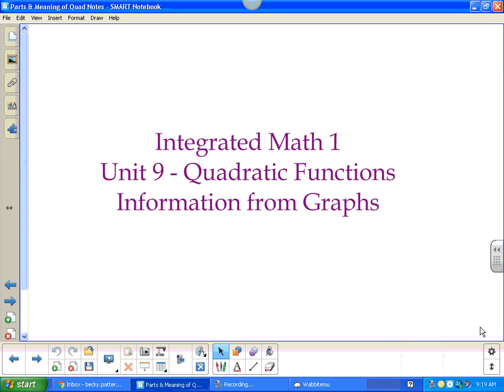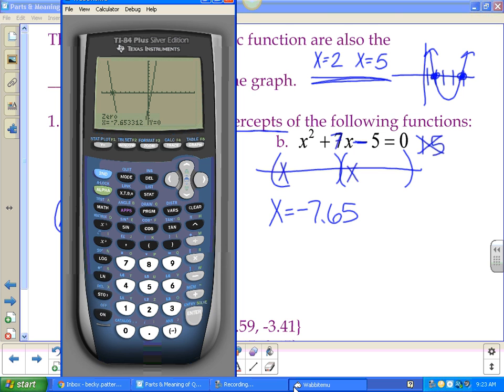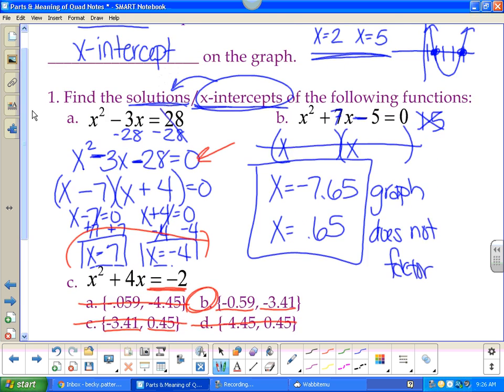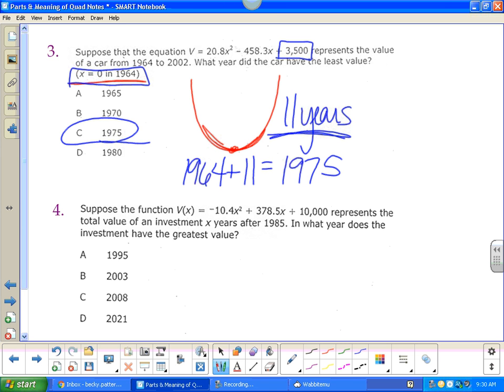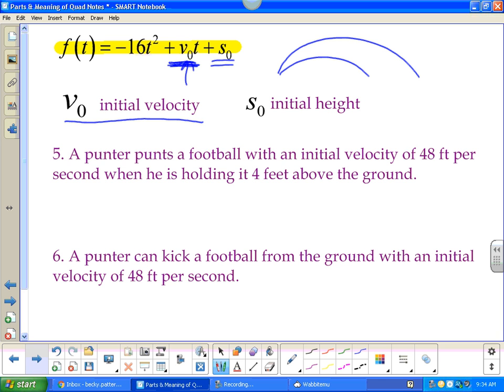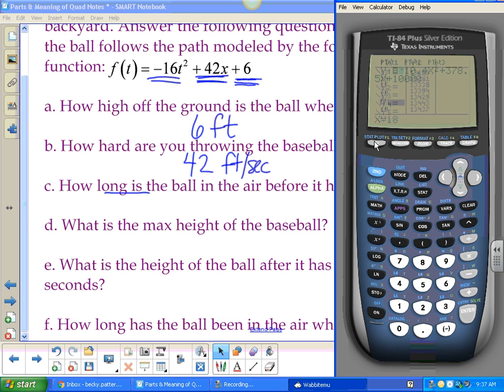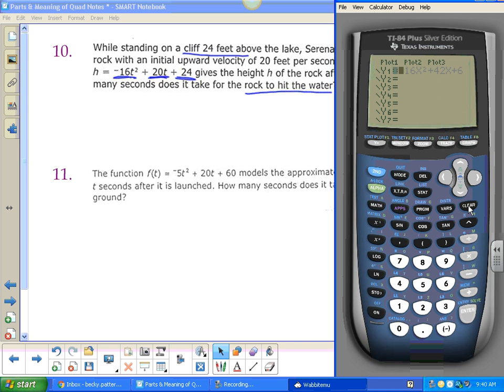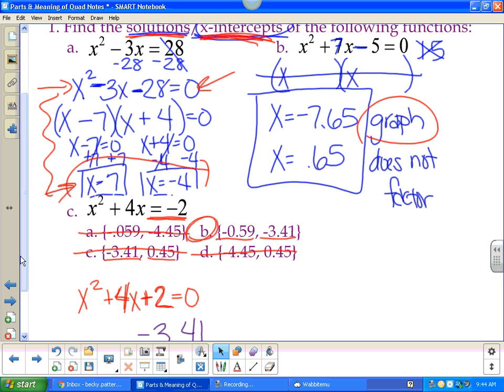Unit 9 Parts of a Function Notes